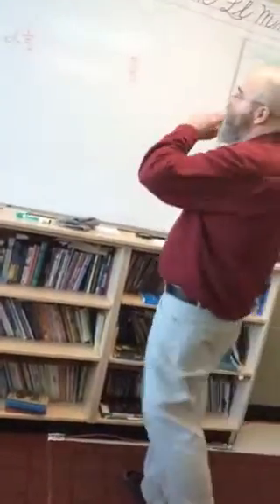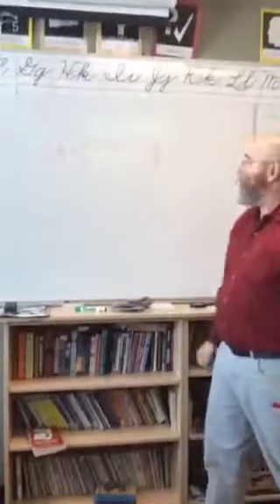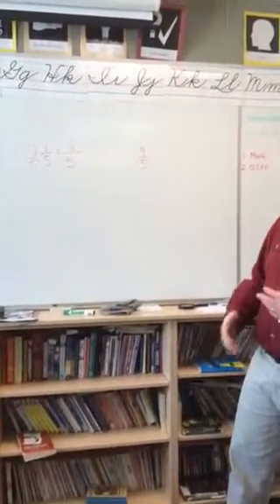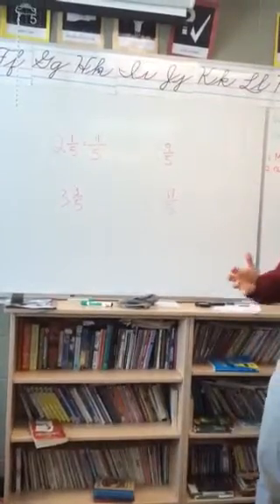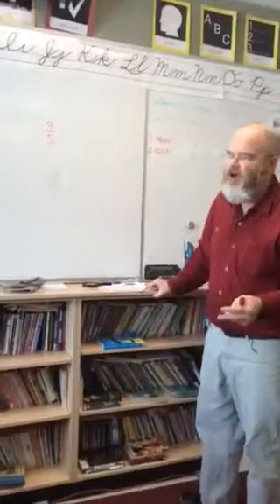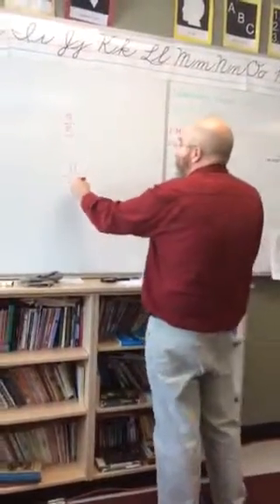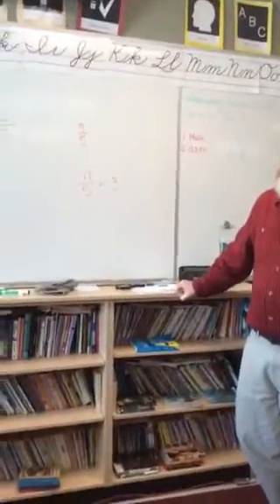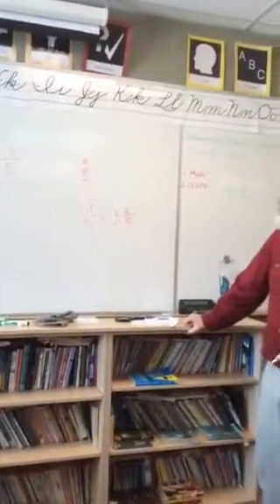Mr M Online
Converting Improper Fractions and Mixed Numbers